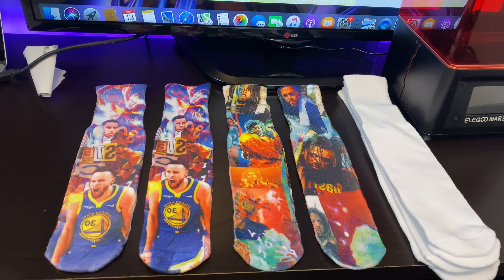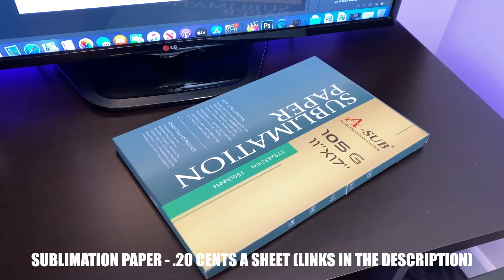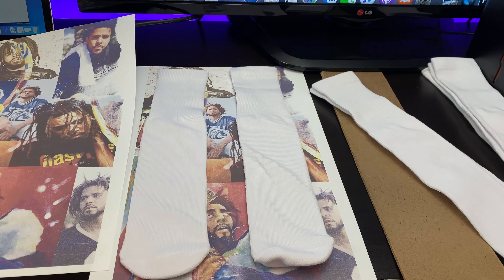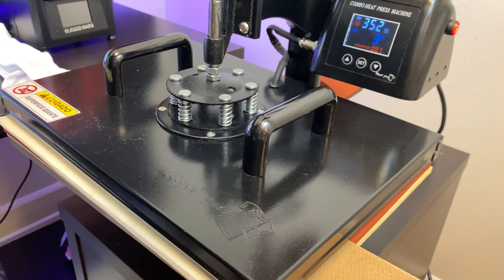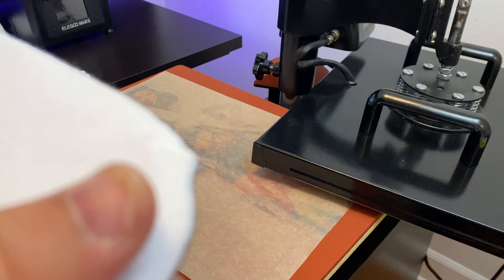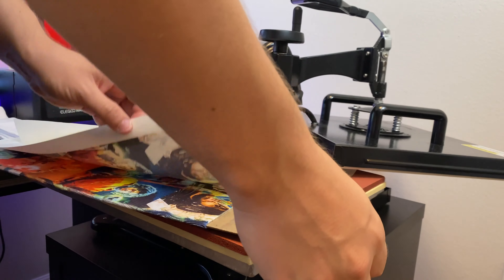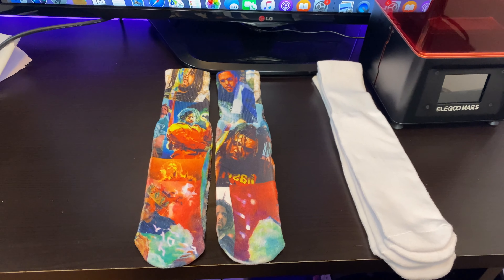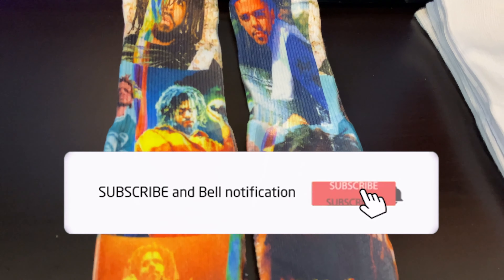How To Start A Sublimation Socks Business With $500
In this video I will show you how to sublimate socks at home with a sublimation printer and heat press. You can easily make these socks for around $1 and resell them for around $10.

Epson Wf7710 Printer
Heat Press